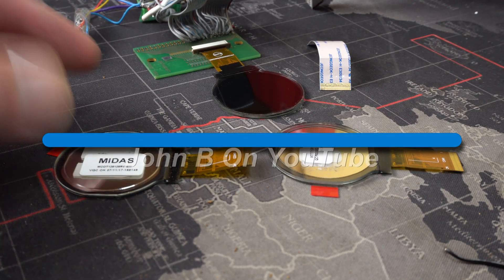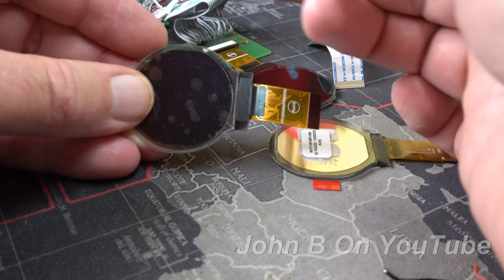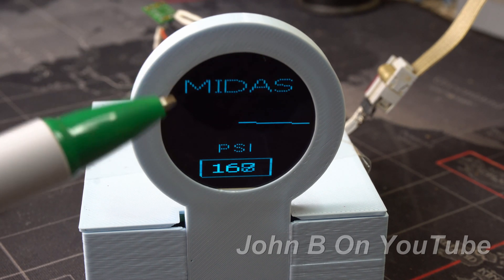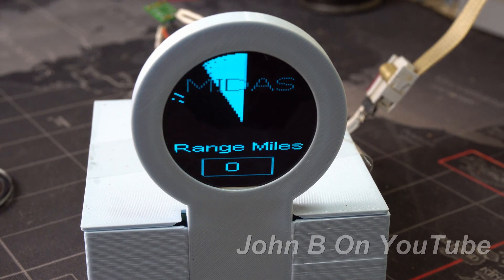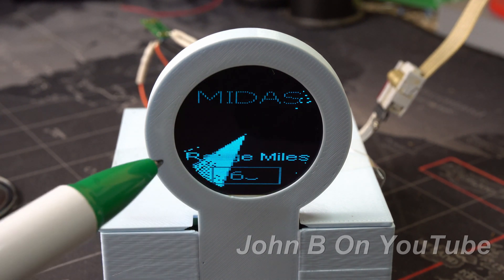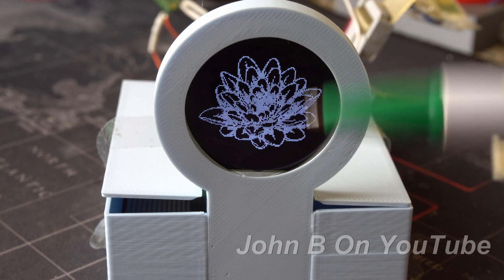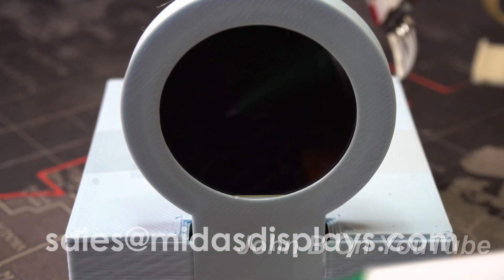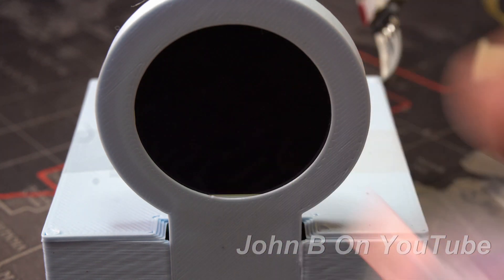Round OLED Displays from Midas, Round Is The New Square - SSD1327- Toy Radar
A look at 3 Round OLED Displays from Midas Displays.
128 x 128 Pixels, 3 Volts, I2C, SPI or 8 Bit Parallel
Blue On Black    - MCOT128128RV-BM
White On Black  - MCOT128128RV-WM
Yellow On Black - MCOT128128RV-YM
Programmed with MikroElektronika's MikroC Pro for Pic.
Pic18F27K42 @64MHz 8 Bit Parallel Mode.